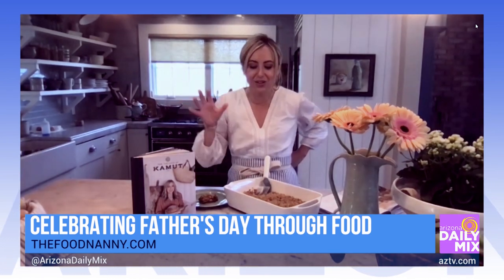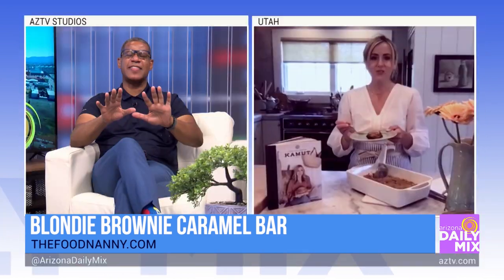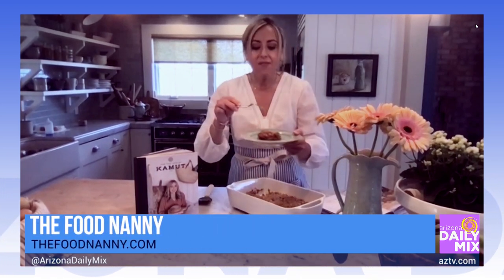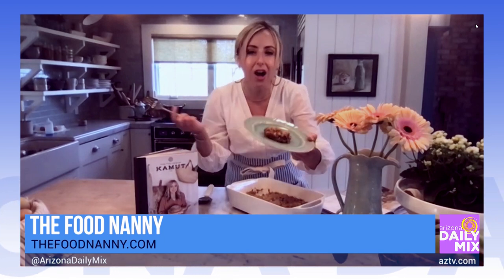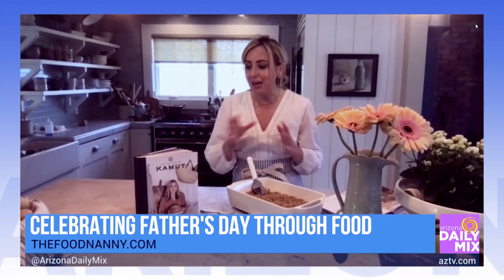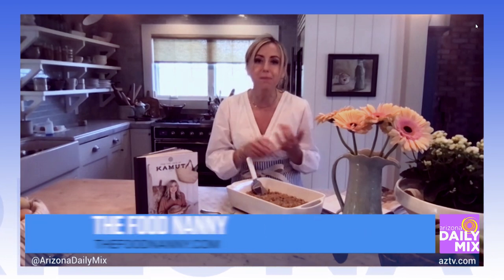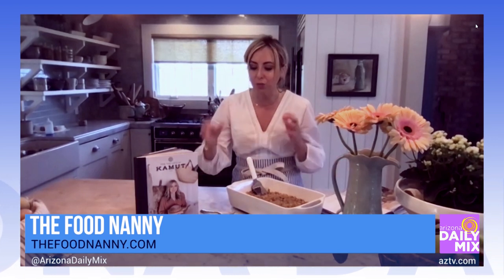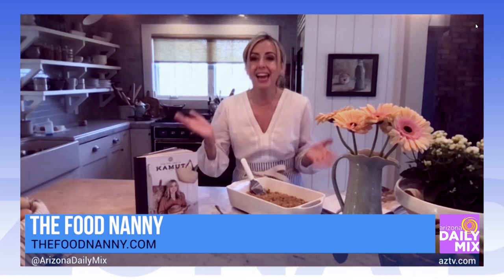Celebrate Father’s Day Through Food With The Food Nanny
There’s no better gift for Dad then something homemade. What better gift then Blondie Brownie Cookie Bars! The Food Nanny is here to show us how to whip them up for Dad’s big day.